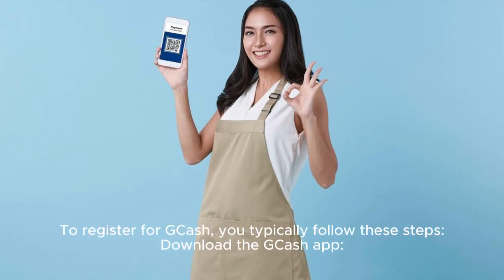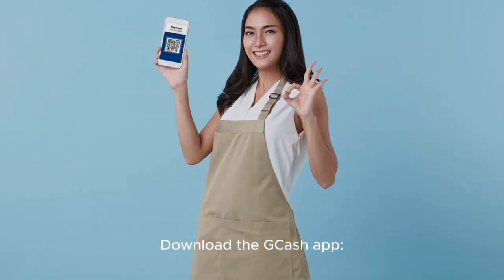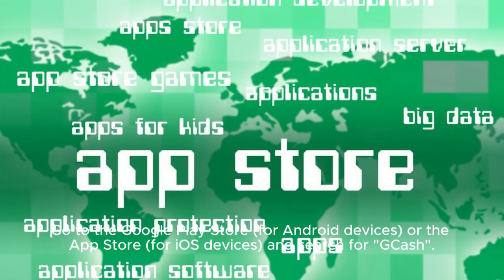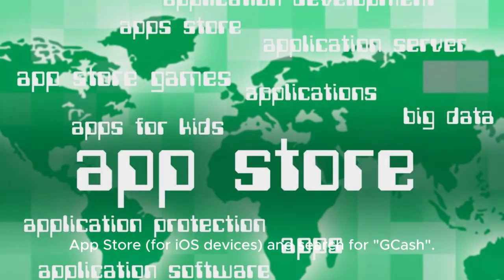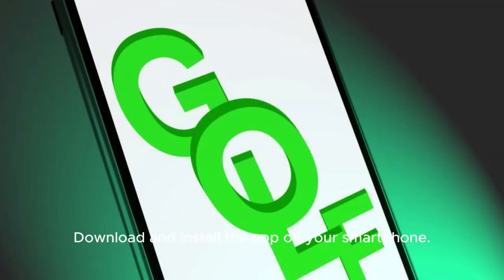HOW TO REGISTER IN GCASH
To register for GCash, you typically follow these steps:

Download the GCash app: Go to the Google Play Store (for Android devices) or the App Store (for iOS devices) and search for "GCash". Download and install the app on your smartphone.

Open the GCash app: Once the app is installed, open it on your device.

Register for an account: You will be prompted to register for a GCash account. Follow the on-screen instructions to sign up.

Verify your identity: After providing your information, you may need to verify your identity. This typically involves submitting a photo of a valid ID (such as a passport or driver's license) and possibly a selfie for facial recognition.

Set a PIN: Choose a secure 4-digit PIN that you'll use to access your GCash account.

Link your mobile number: If you haven't already linked your mobile number to your GCash account during the registration process, you may need to do so. This is usually done by entering a verification code sent to your mobile number.

Explore the app: Once you've registered and set up your account, you can start exploring the features of the GCash app. You can use GCash to send money, pay bills, buy load, invest, and more.

Remember to keep your PIN secure and never share it with anyone. Additionally, make sure to regularly update your GCash app to access new features and security enhancements.